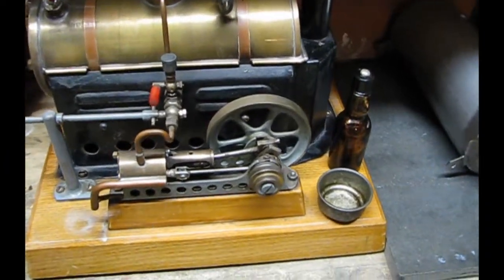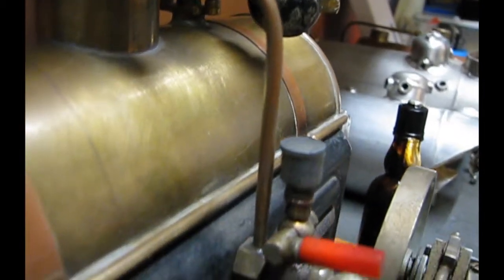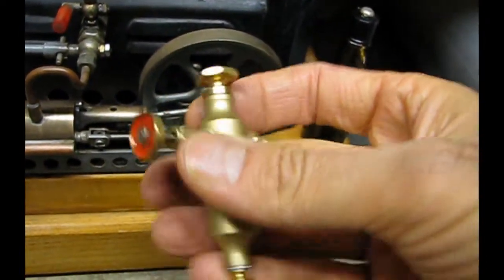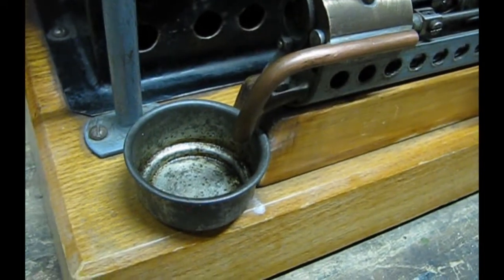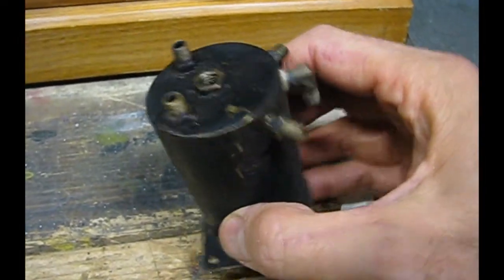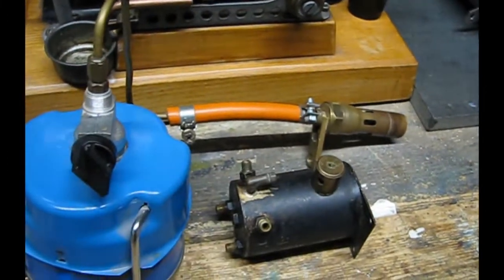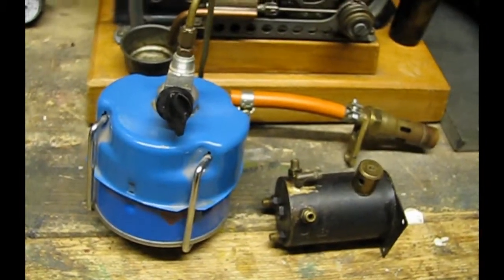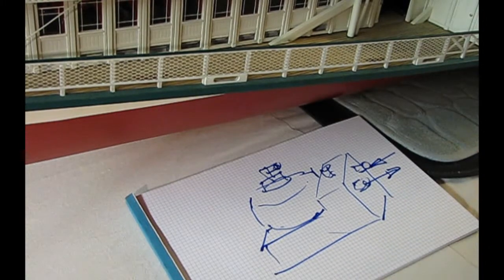PADDLE WHEELER Steamboat THOMAS POWELL #6. Live steam Hudson River RC model. Bateau vapeur vive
Thomas Powell Part 6.

Oil Separator Tank for side wheeler Thomas Powell.

Thomas Powell is a live steam model, and is built from scratch .

The purpose of an oil separator tank is mainly to avoid greasy stains on the model...and on the lake!
Oily exhaust steam hits the inner walls of the tank. Oil/water runs downwards and the clean steam goes out. At the end of the day, I use a syringe to syphon the condensate out.
The tank can be built with thin-gauge sheet metal, since there's no more pressure inside.
This one also serves as a dock for the gas cartridge, keeping it just warm, thus preventing the freezing problem: as the liquid propane expands to a gas, it commonly freezes!
Of course, the real paddle steamer burned premium anthracite coal!

Thomas Powell steamboat was built in 1846 in New York . She was the predecessor of the very famous Hudson River steamship Mary Powell.

The giant walking beam steam engine was built by  T.F. Secor & Co. marine Engineers.

Plans I drew for this paddle wheeler and it's engine are not for sale.

Peter Gardner Dec. 2020

Episode 6

Construction d'un déshuileur pour mon modèle réduit de bateau à vapeur, le Thomas Powell. Il naviguait sur la Hudson river en 1846.
Un déshuileur sert simplement à récupérer l'huile mélangée à la vapeur, évitant ainsi des salissures sur le modèle... et sur l'eau!...